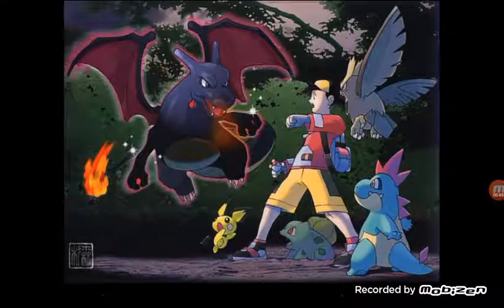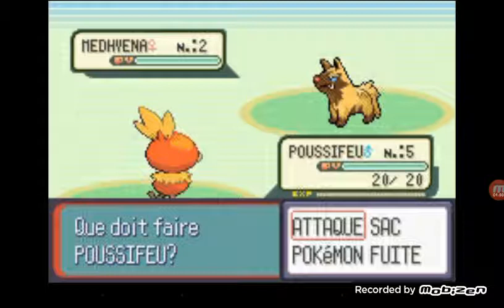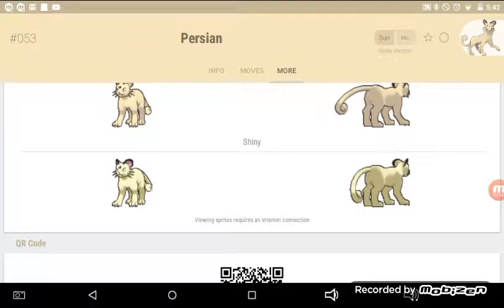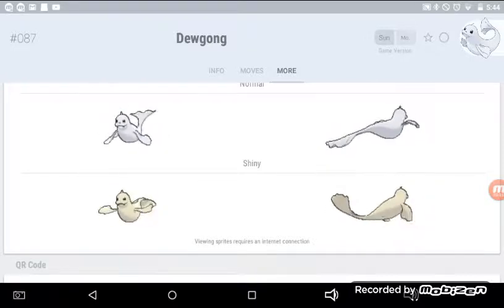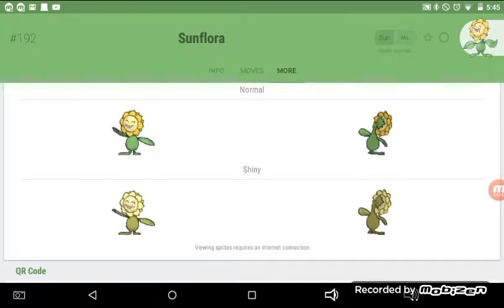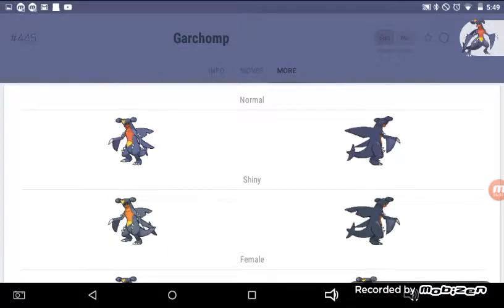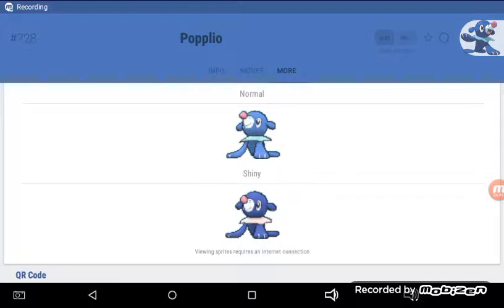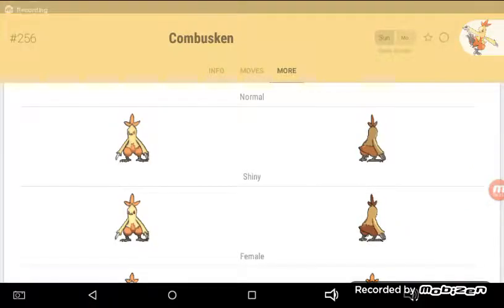Top 10 unrecognizable shinies in Pokemon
Give me a fucking break I just barely started top tens